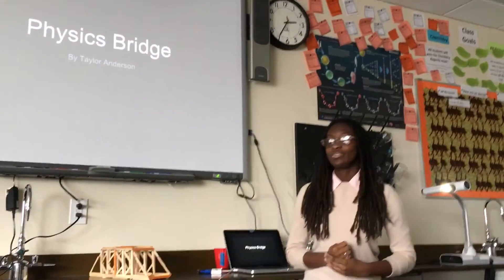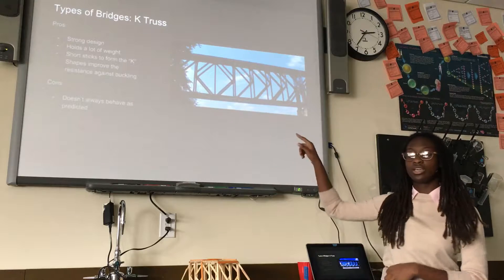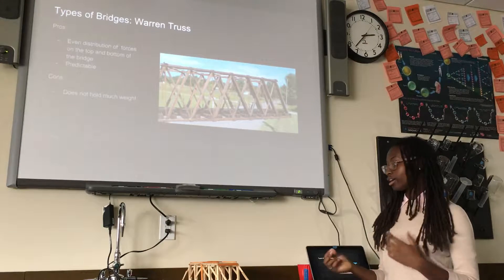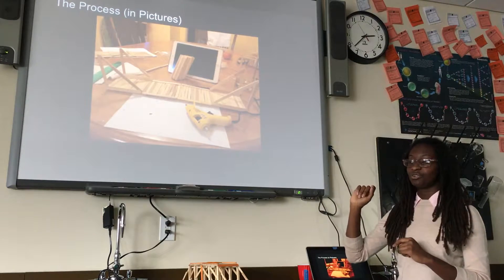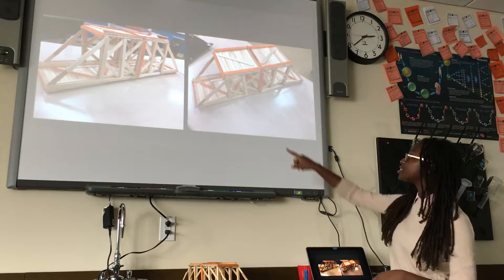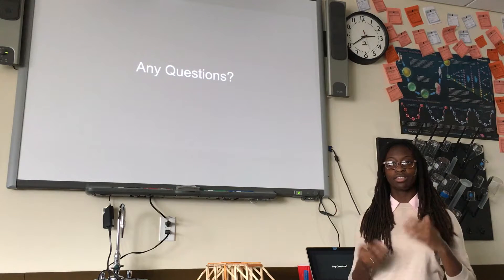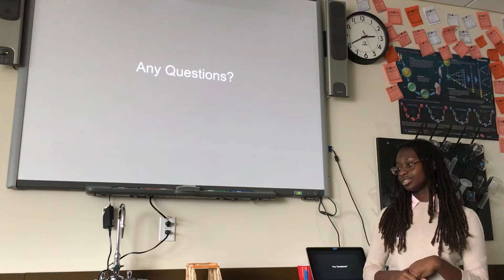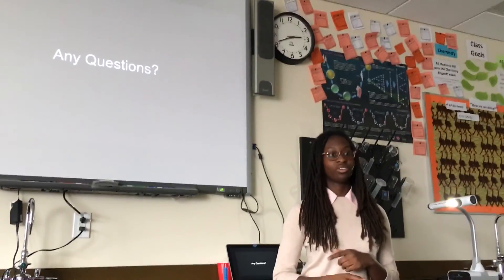Anderson.Taylor.Winter Exhibition 2017